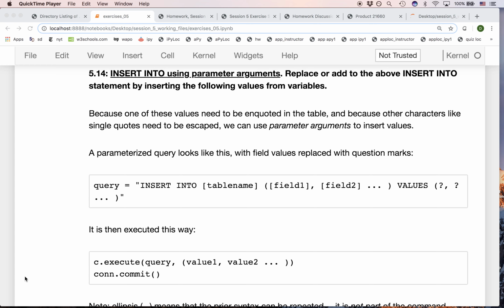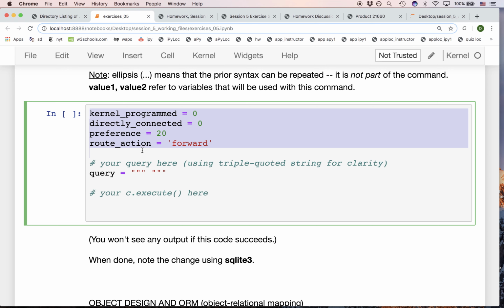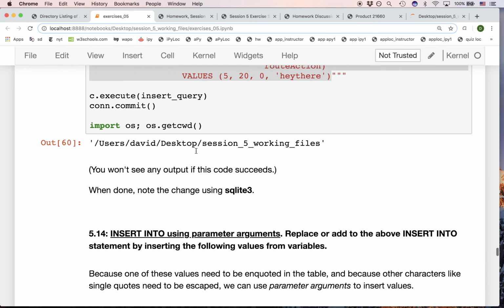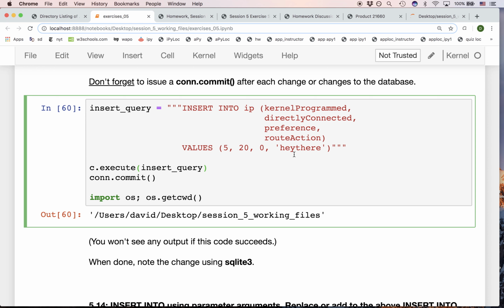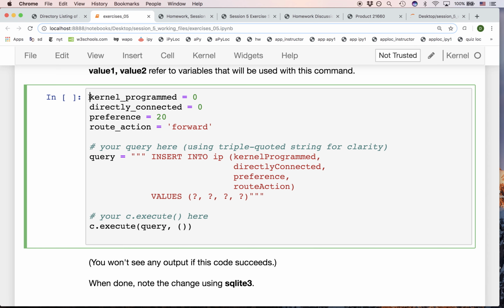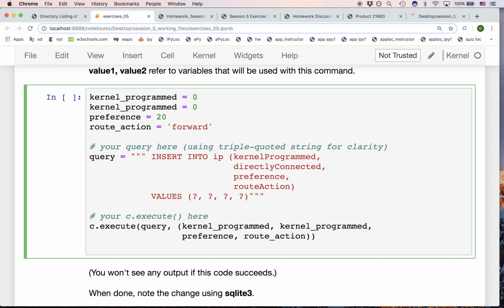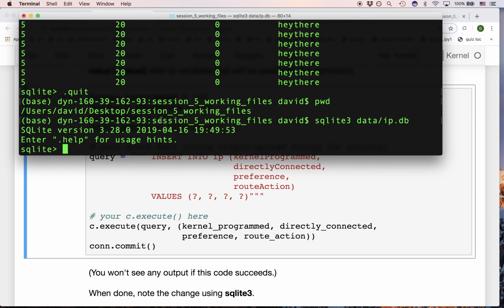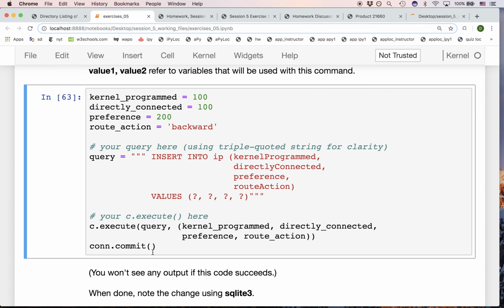apy session 5 exercises 16 python param insert into